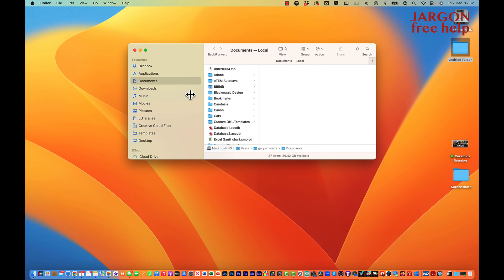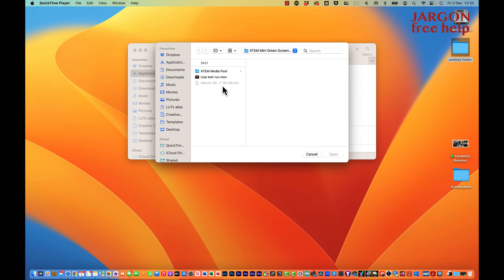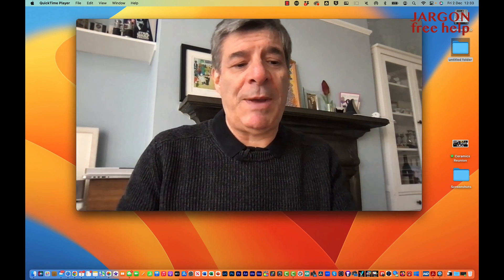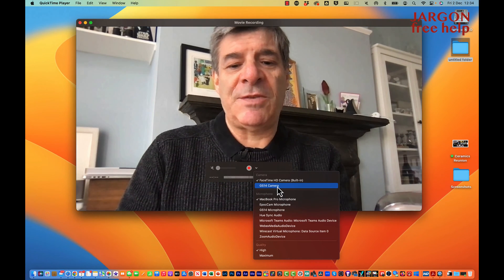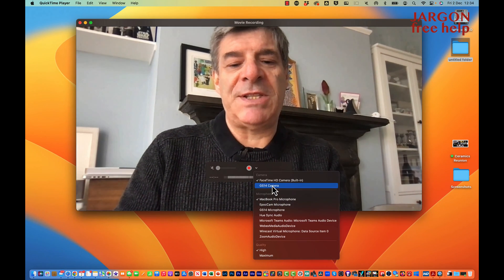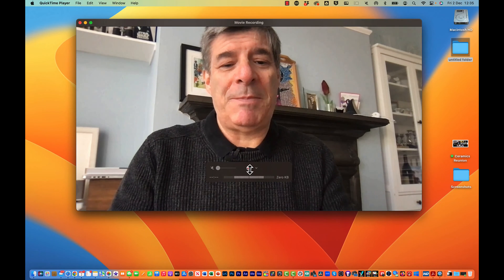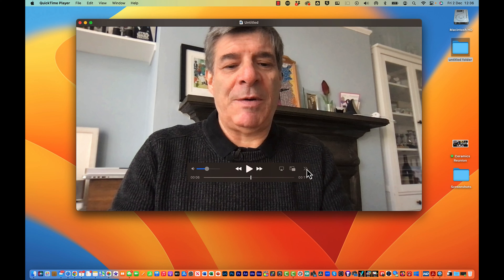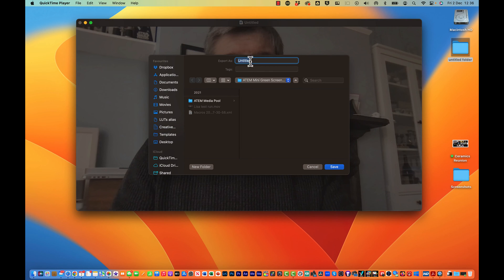Record Video with the FaceTime HD webcam on your Mac using QuickTime Player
You'll know how to record video with your smartphone but what if you want to record using your Mac and use the built in FaceTime HD camera, or another camera like your iPhone if you are using macOS Ventura and iOS16.